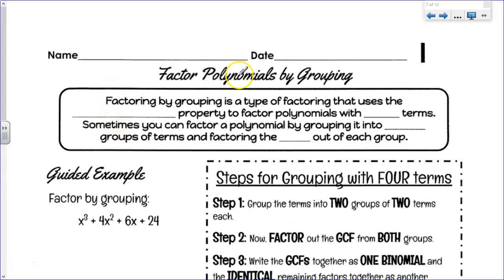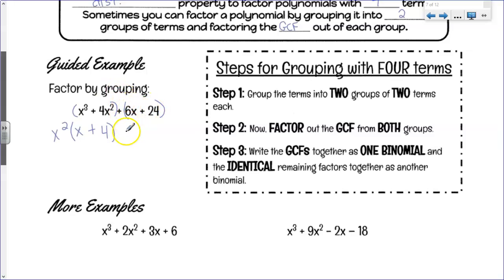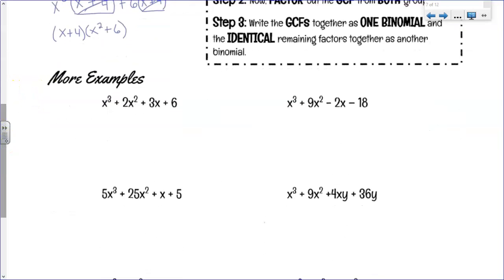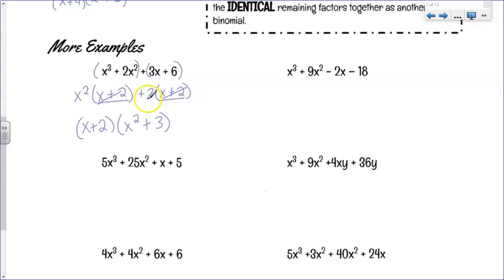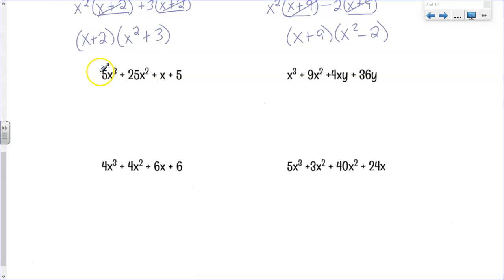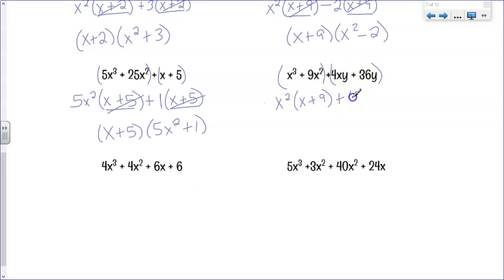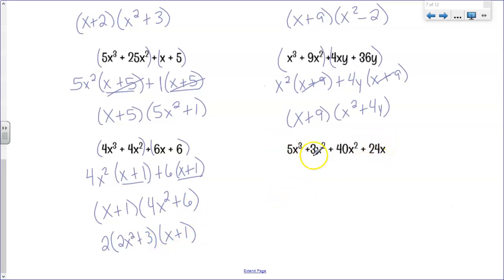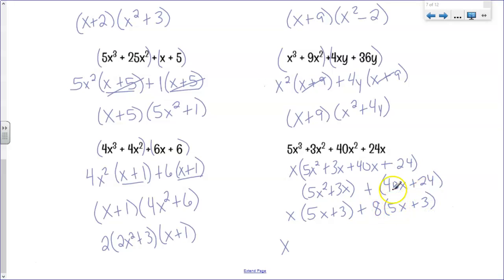Factor by Grouping